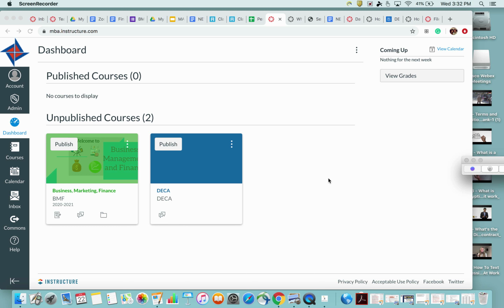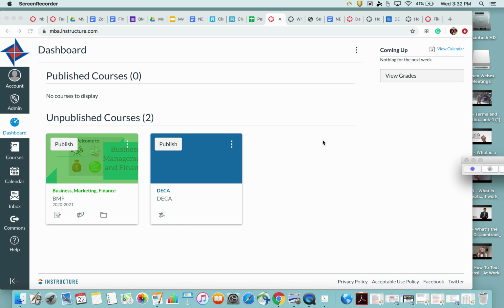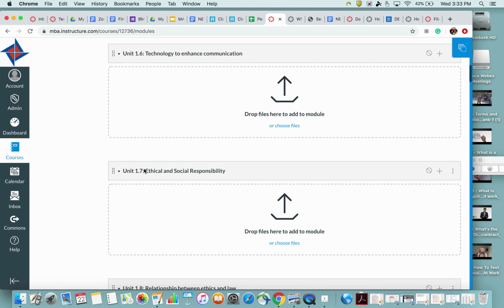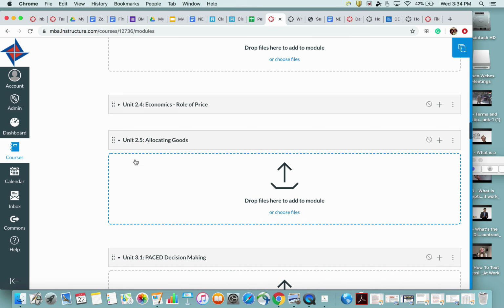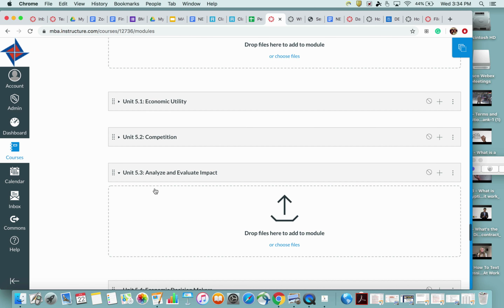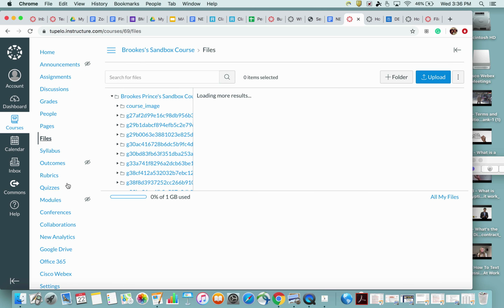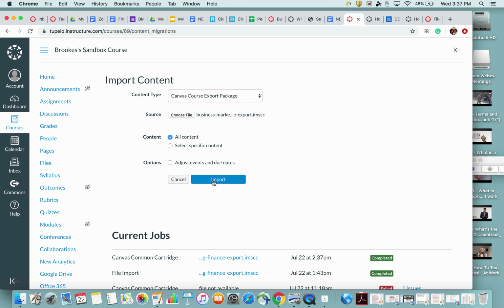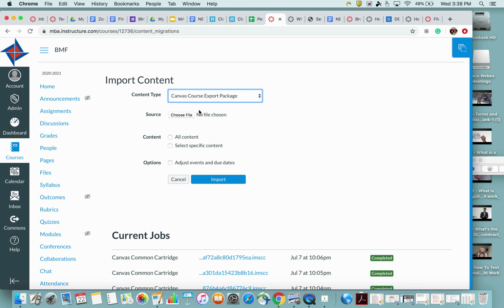Canvas Import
This video is to help MS teachers import a canvas course into their personal canvas.